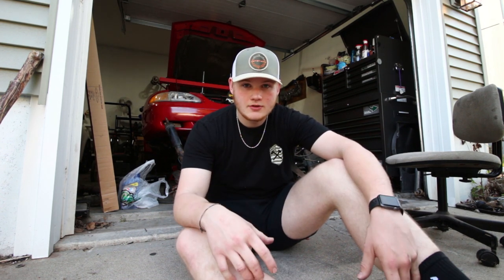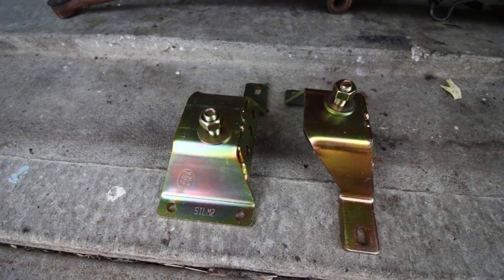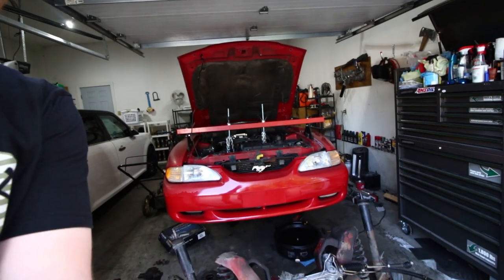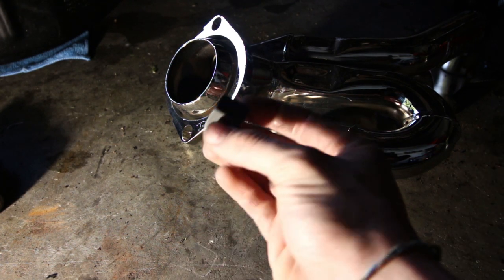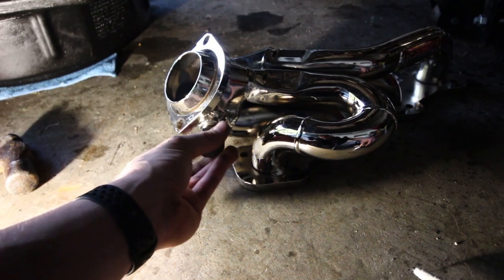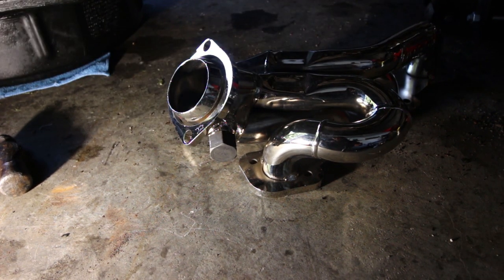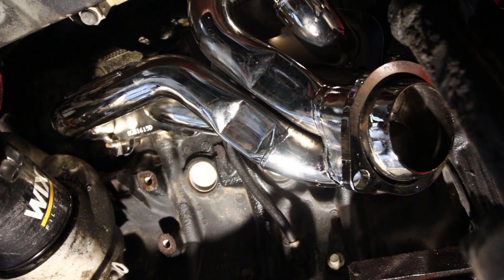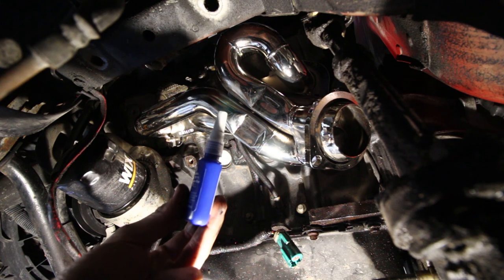1996-98 Mustang GT BBK Header Install (K-Member Drop Method)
In today's video we talk about my recently purchased 1998 Ford Mustang GT and install a set of BBK 1-5/8th" short tube headers by dropping the k-member out of the car. The car is a 5 speed manual with the 2 valve 4.6 liter v8 engine; best of all it sports 84,000 original miles. Despite the odometer reading the condition of the car is not the best, but we will continue to fix the little issues this vehicle has and turn it into something special.